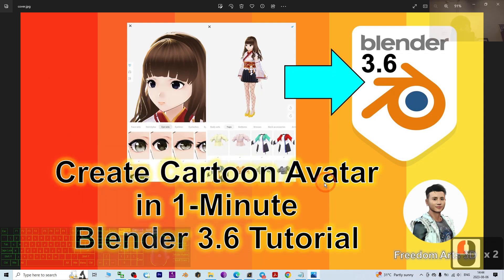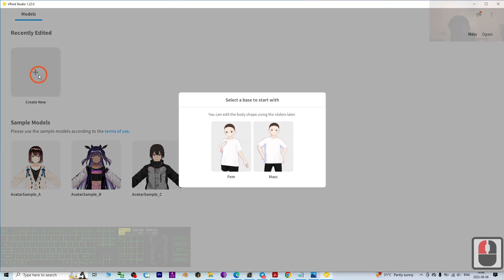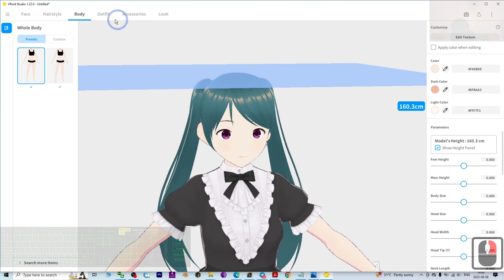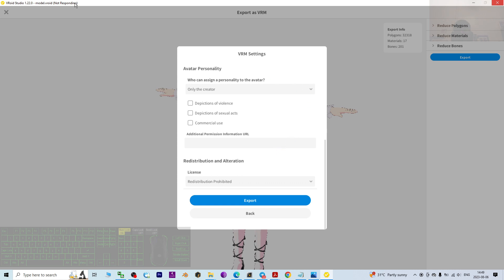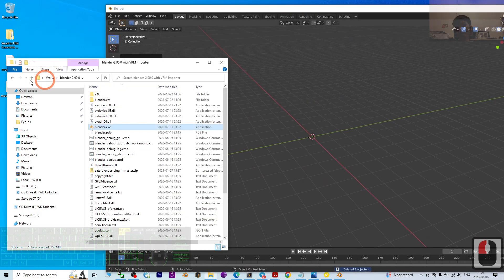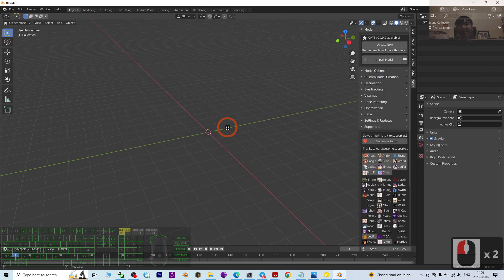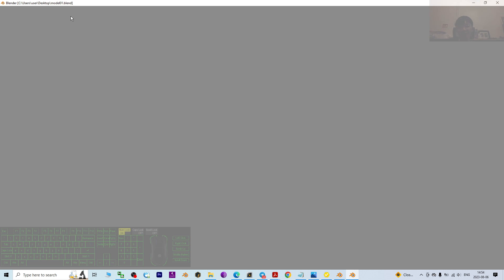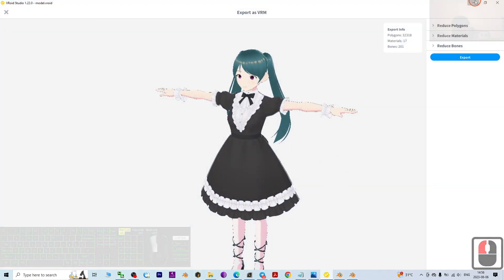Create Cartoon Manga 3D Avatar in 1-Minute - Blender 3.6 Tutorial - Vroid Studio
Hey guys, how to create unlimited Cartoon Manga 3D Avatar in miniutes, for your Blender 3.6, by using Vroid Studio? This is my step-by-step tutorial on how to do this! ENJOY! and have fun! Happy 3D Modeling, 3D Animation, and 3D Game Dev! ENJOY!

App: Blender
App: Vroid Studio
Category: Video Tutorial
Skill: Character Maker
Skill: Pipeline/Lifehack
Style: Cartoon/Manga/Anime

Blender 3.6 tutorial, Vroid Studio, Cartoon Manga 3D Avatar, 3D Modeling, 3D Animation, 3D Game Development, VRM to FBX Converter, Freedom Arts, 3D Resources, Blender Animation, Manga Avatar Creation, Blender 3D, Vroid Tutorial, VRM Pipeline, 3D Game Dev, Create 3D Avatar

Description:

Discover how to create stunning Cartoon Manga 3D Avatars swiftly with Blender 3.6 and Vroid Studio! This is Freedom Arts 3D, your go-to channel for everything related to 3D modeling, animation, and game development.

In today's tutorial, we dive deep into:

Mastering the Vroid Studio interface.
Designing your very own Manga Avatar from the ground up.
Seamless integration and animation in Blender 3.6.